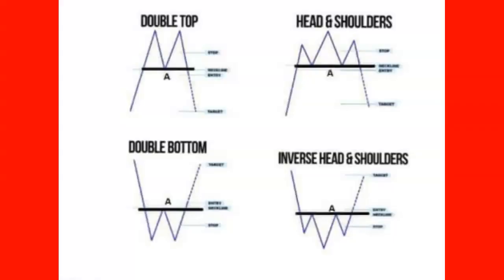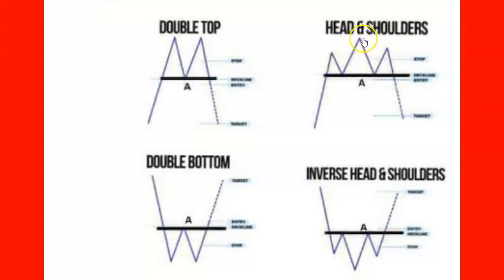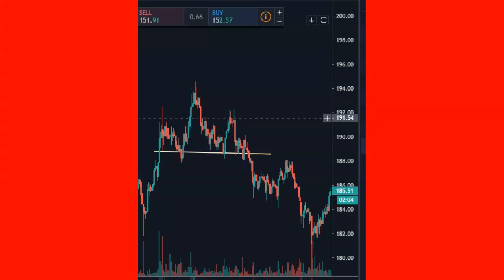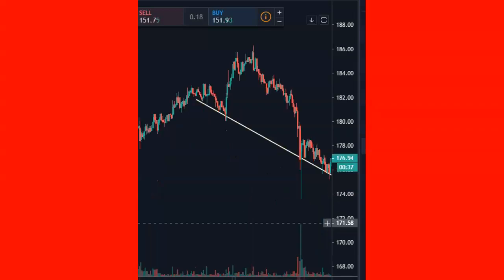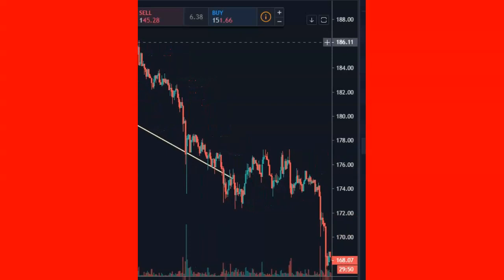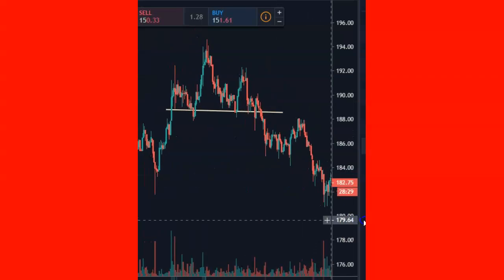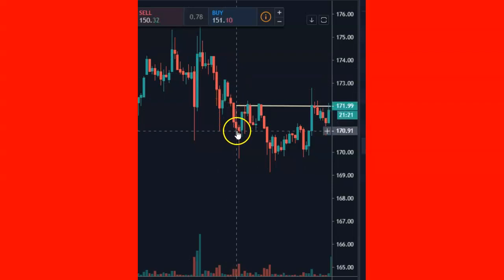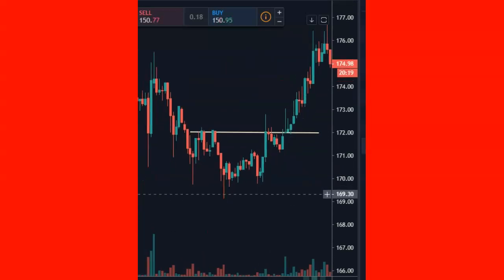Trading The Easy Way Part 5 Head And Shoulders and Inverted Head And Shoulders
Trade with leverage:
Bybit:

Join Robinhood and we'll both get a stock like Apple, Ford, or Sprint for free. Make sure you use my link. Comission free!

BTC:
1Cg6crsNGqD9Tx112qzxnUDsZY4RyjdB2Q
ETH:
0xF477f739cb12f2E97c5702FEe04efB9849B1AC1B
BCH:
qz86rstgvje6226z7zxfenusdqe35tc8pc6yqajhfd
LTC:
LhKD5wpp8Zi17AbMFARApYckERBFkZvA5H
ETC:
 0xA8Be9ce659fAc3aA18ce2AF2E3C9b915dCEA8cd2
ADA: Ae2tdPwUPEZ8KVKSDh7qNBQh9zwvRamoMVbctMkKwFrt66NnG7RH6LfvFXt

Follow ME
Have fun with the Crypto Gangztas in discord:

Giveaways are subject to YouTubes Community Guidelines and entries which don’t comply will be disqualified.
Information gathered during a giveaway will not be sold or used to other than to identify the winner.
Only participate if this giveaway is in compliance with your local and national laws, regulations, and sanctions.
The winner or winners will be selected at random during livestream.  Only those who reside in nations that are free from and United States sanctions will be eligible.